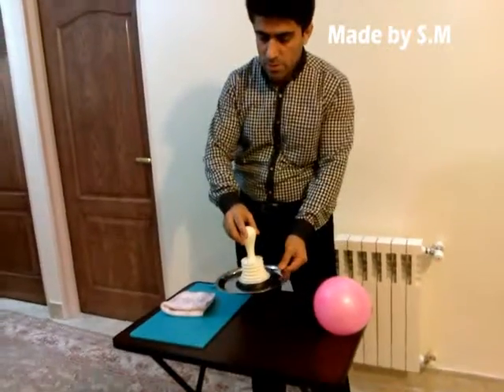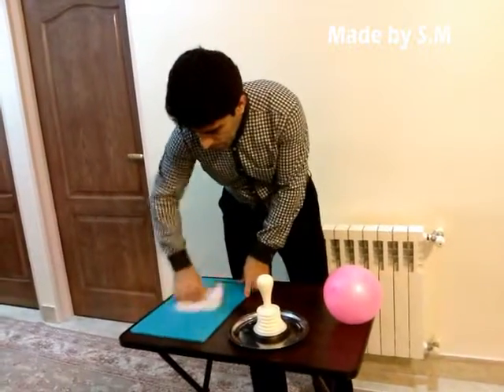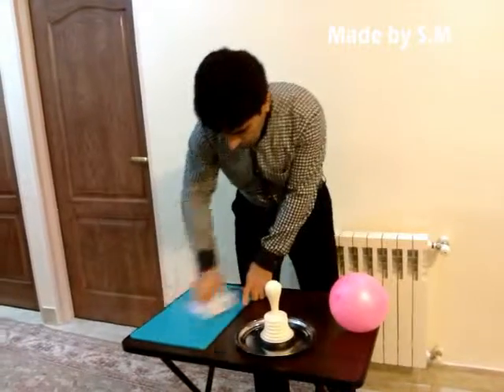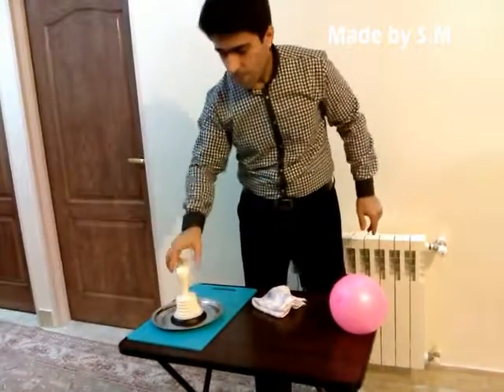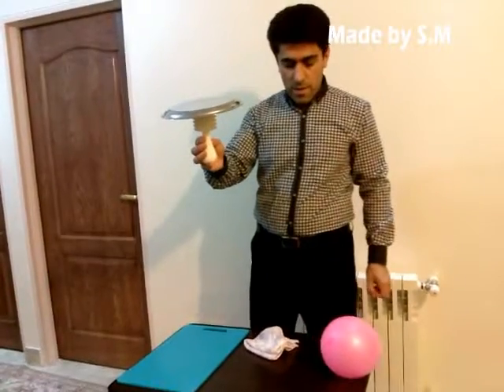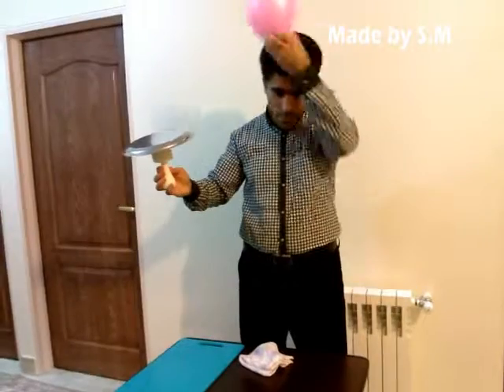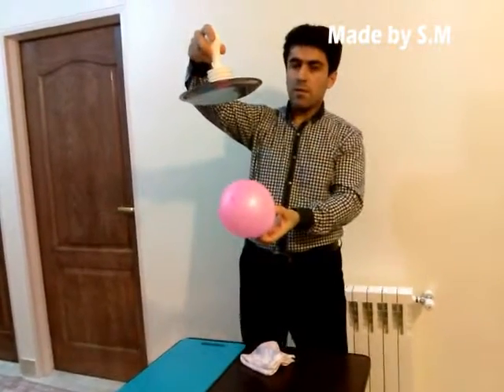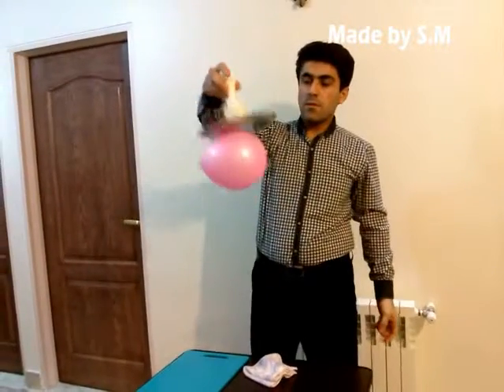Oppositely charged objects attract